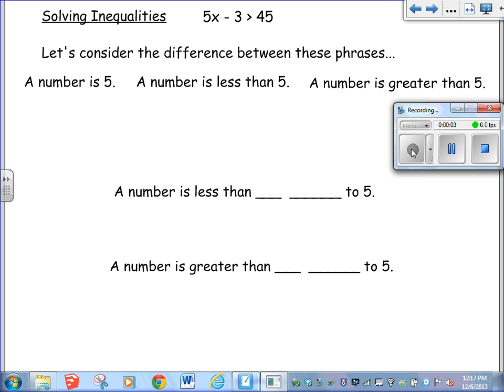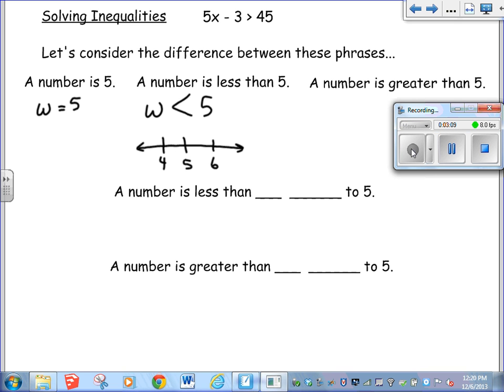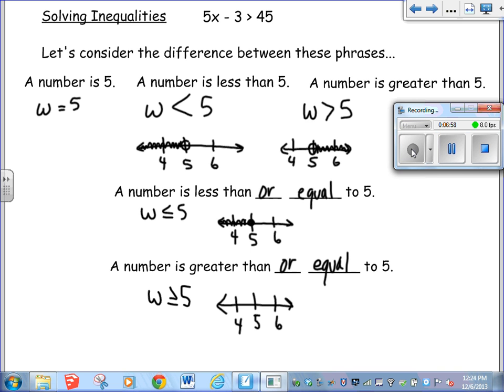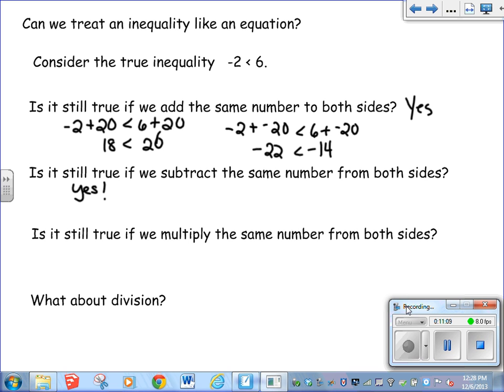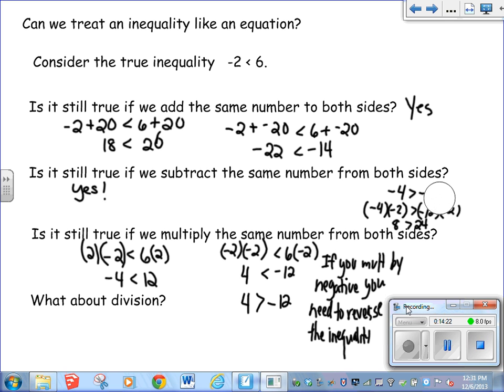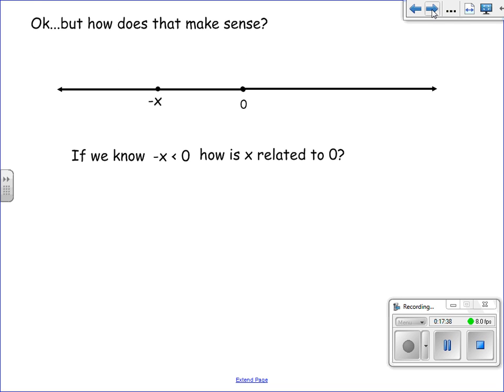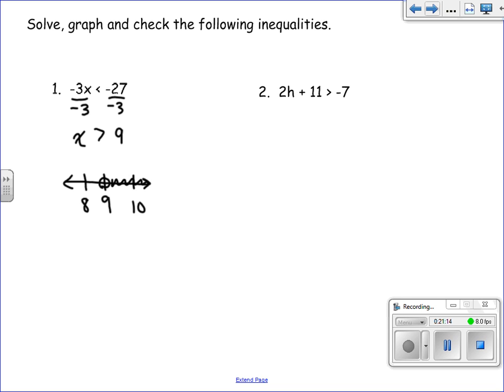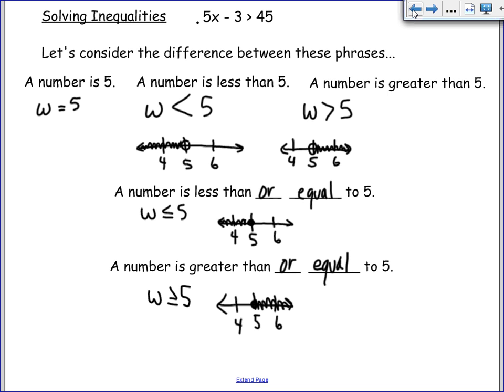Video 7 6 Inequalities